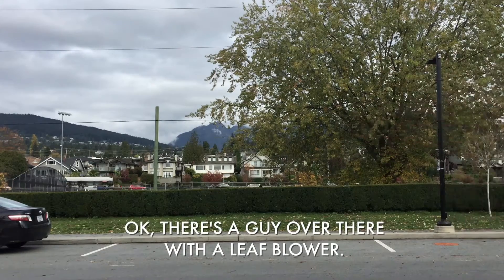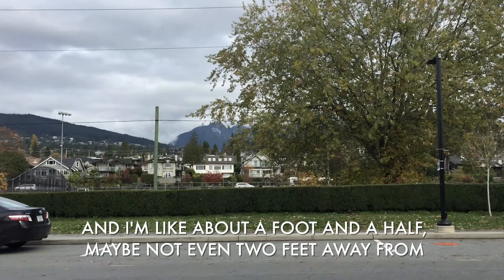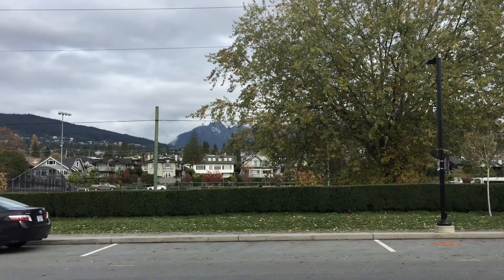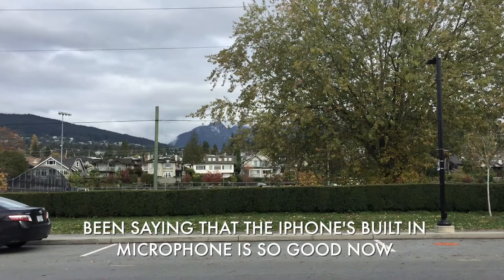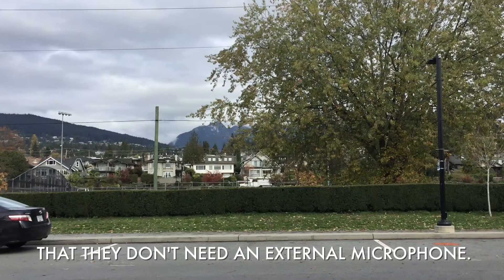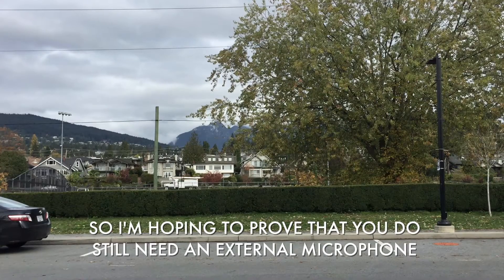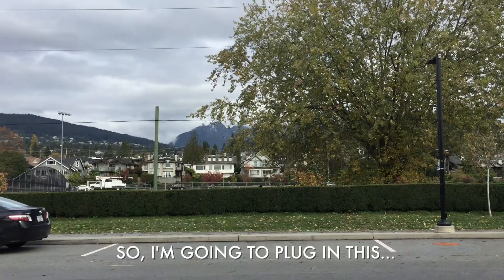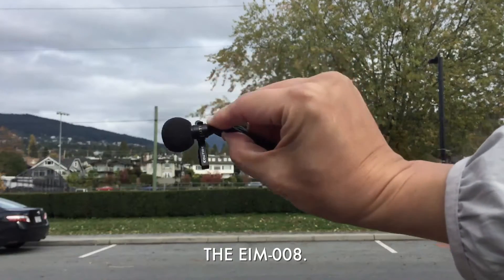Best External Microphone for iPhone to Reduce Background Noise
if you use your iPhone for vlogging and find that the built in microphone doesn't do a very good job of recording your voice when there is a lot of background noise, this video is for you. In this video, you will hear the difference between the iPhone's built-in microphone and the Edutige EIM-008 unidirectional external microphone in a vlogging type of situation where there is a lot of background noise. In this case the background noise comes courtesy of a leaf blower that is about 50 feet away.

You will also be interested in this video if you have an iPhone 6 or newer and you have seen videos online, or perhaps even experienced how well the built in microphone works when the sound source is relatively close to the phone. You will see from the video that when there is background noise, the iPhone's built-in microphone falls far short compared to an external lavalier microphone.

What do you think? Is the iPhone's built-in microphone good enough on its own?